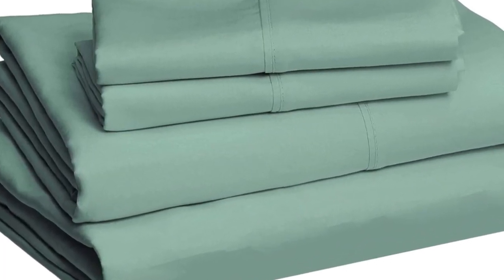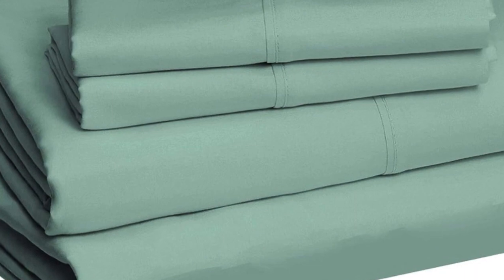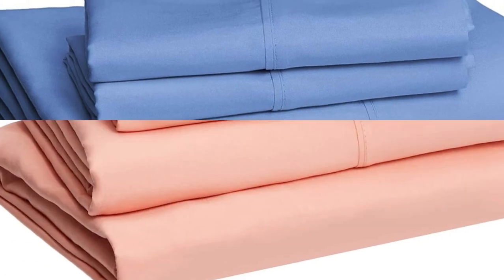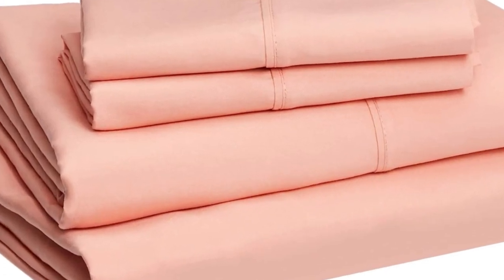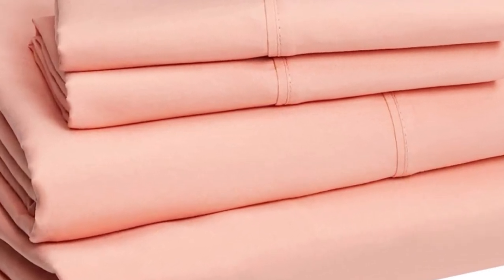Amazon Basics Microfiber Sheet Set Review - 2024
in this video we will show Amazon Basics Microfiber Sheet Set Review

in this Amazon Basics Microfiber Sheet Set, I cover everything from the beautiful appearance to the functionally of the item.

Program.